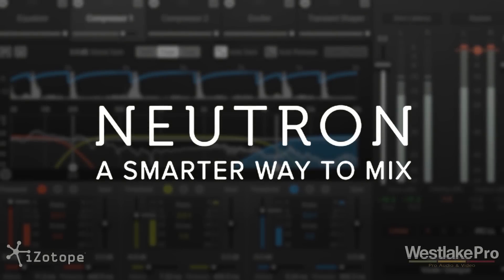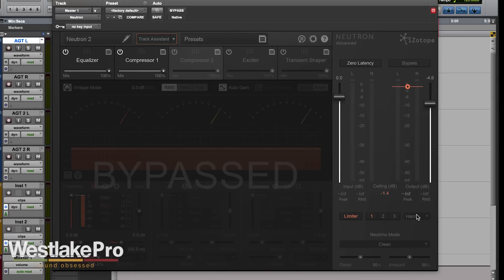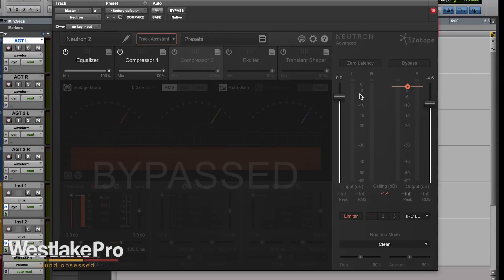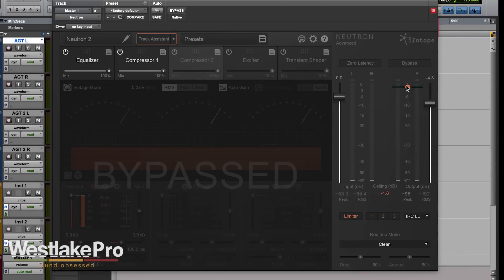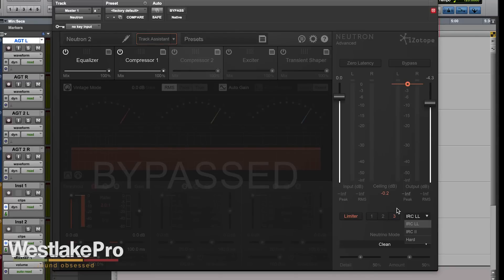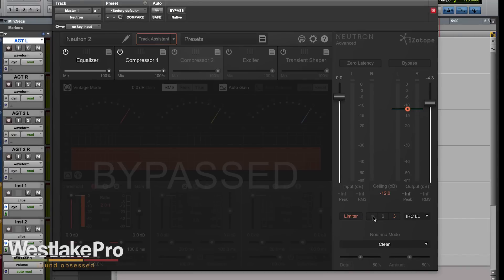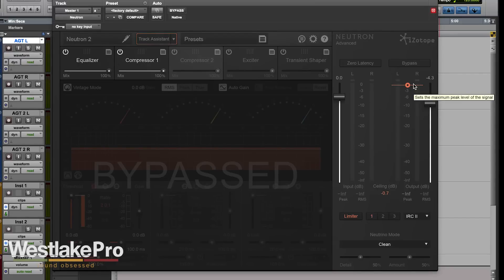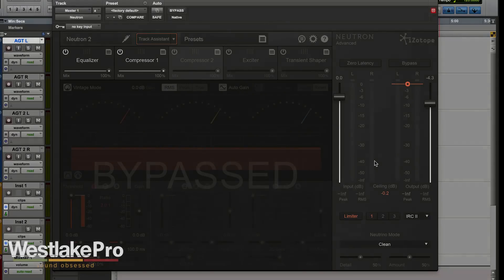iZotope Neutron Advanced Master Section Review | Westlake Pro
Neutron Advanced by iZotope is an incredible new plug-in for mixing your tracks. In this video, we take a look at the master section including the limiter modes and metering.

Whether you’re looking for a subtle adjustment to your tracks or a powerful mixing tool, Neutron gives you the tools you need to create incredible sounding mixes in the box. Featuring a powerful Equalizer, Compressor, Exciter, Transient Shaper, and Master Section, this tool gives you all of the modules you need in one plug-in. Or, if you’ve got iZotope Neutron Advanced, use the individual plug-ins on your tracks.